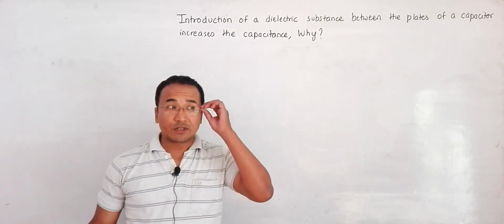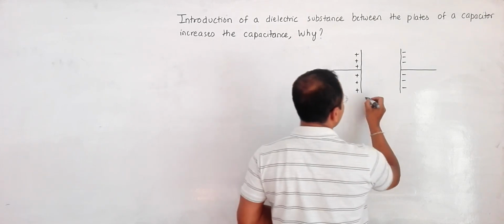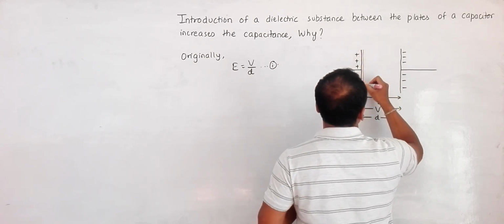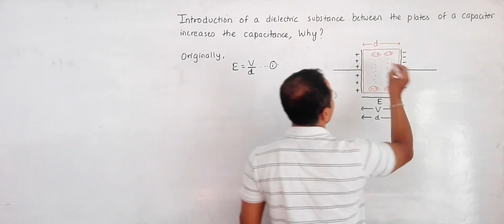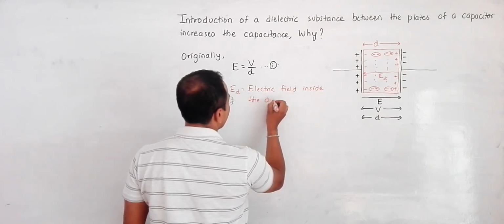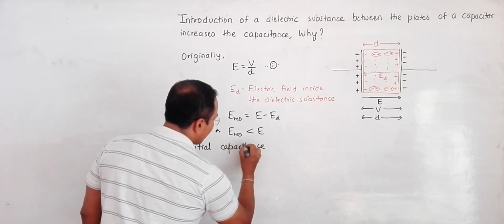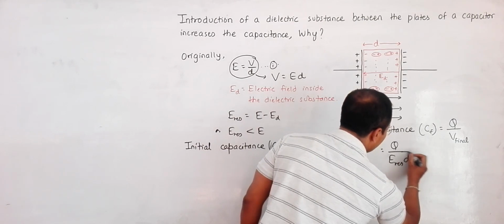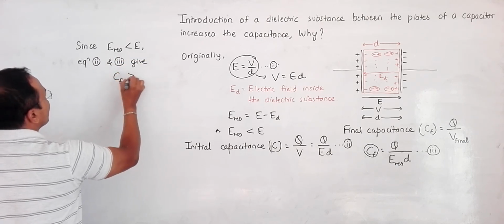Effect of dielectric substance on capacitance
This video tries to explain the effect on the capacitance of an arrangement when a dielectric substance is introduced inside the space between the plates.